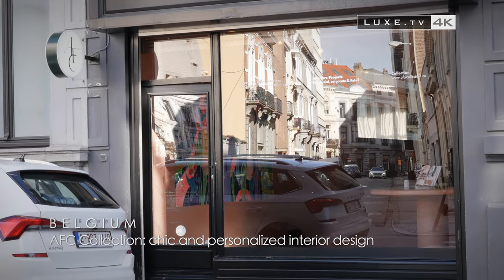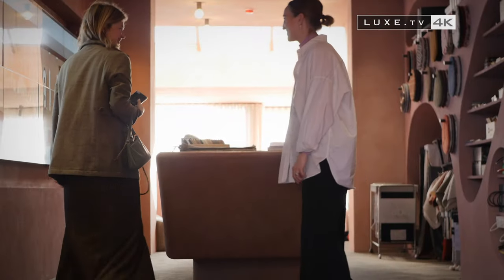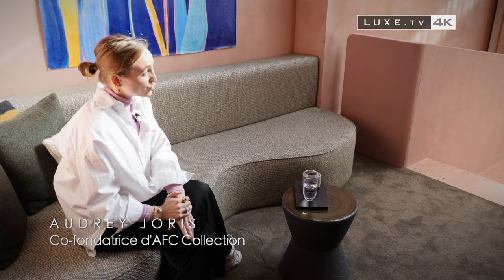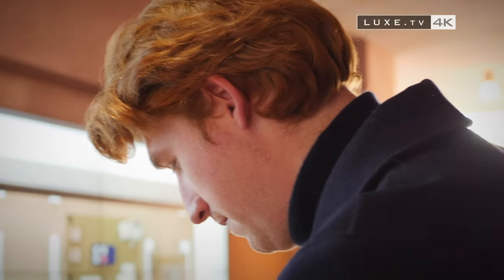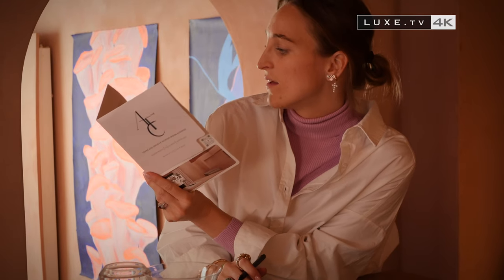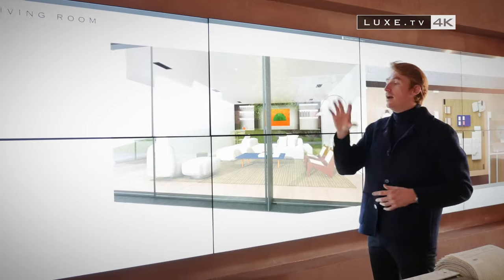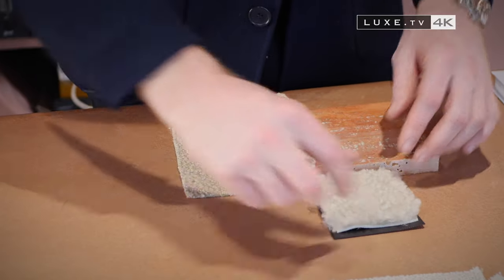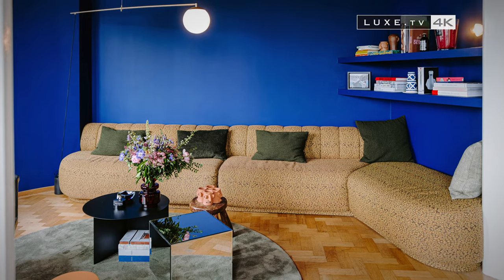AFC Collection - The luxury of tailor-made interior design - LUXE.TV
⭐   Discovering AFC Collection, an ingenious concept for chic and trendy interior decoration... and personalized
Do you dream of luxurious, custom-made furniture at an affordable price? Let yourself be guided by Audrey Joris and Augustin Bown, co-founders of AFC Collection, who will offer you the most suitable solutions according to your tastes and your budget.

A LUXE.TV video in UHD 4K ⭐

Don't forget to activate notifications so you don't miss any of our videos